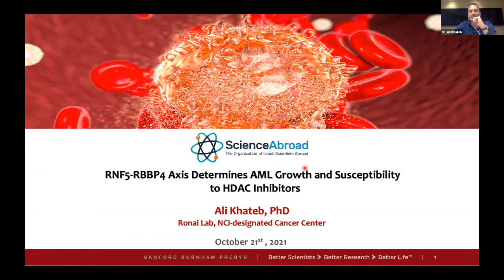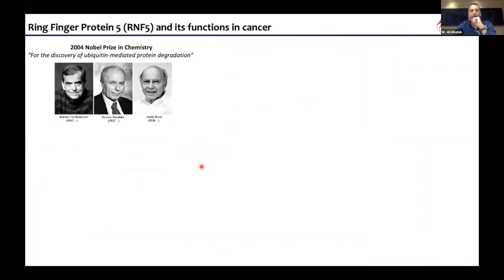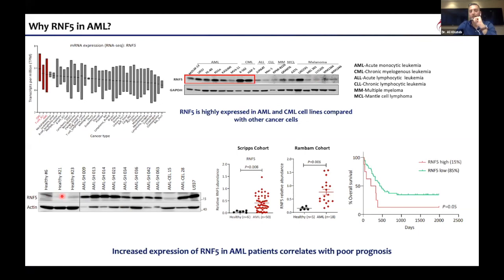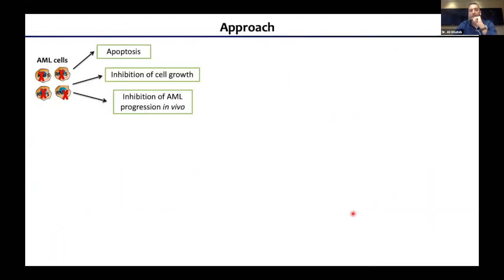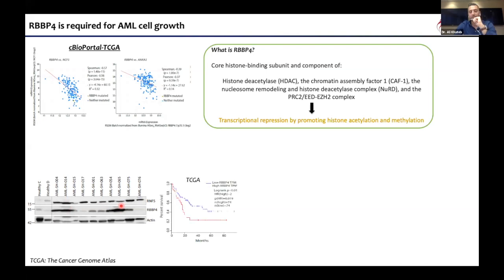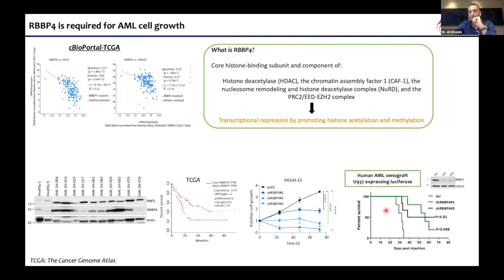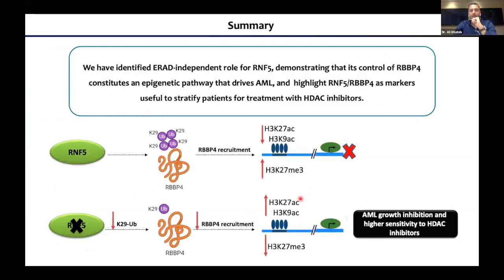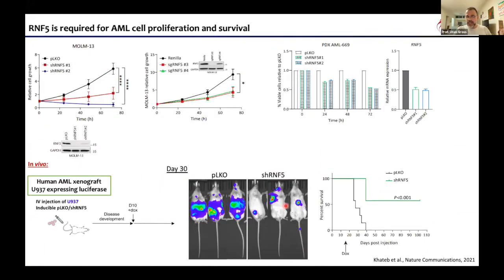Dr. Ali Khateb (Sanford Burnham Prebys Cancer Center) | ScienceAbroad Life Sciences Symposium 2021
From Session 2: Cancer and Immunology
RNF5 Regulation of RBBP4 Determines Acute Myeloid Leukemia Growth and Susceptibility to Histone Deacetylase Inhibitors

The talk was given as part of ScienceAbroad's 2nd Life Science Symposium 2021.